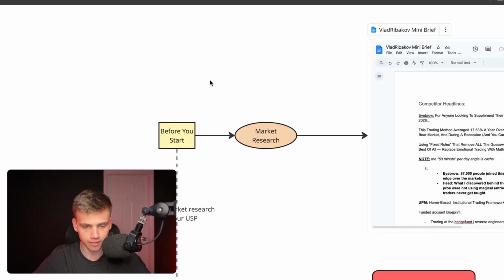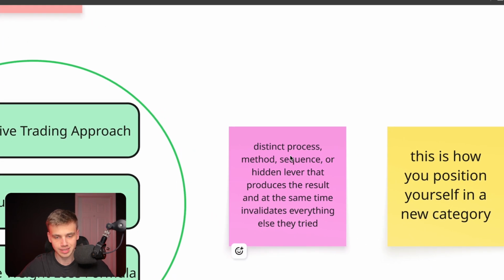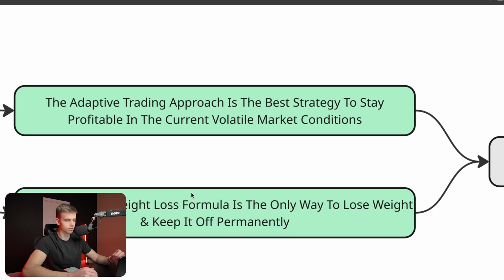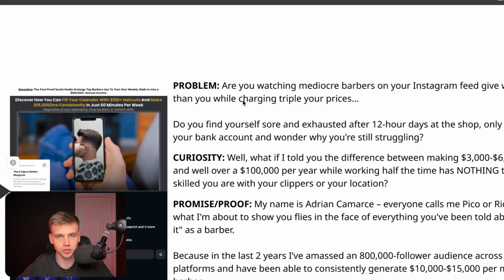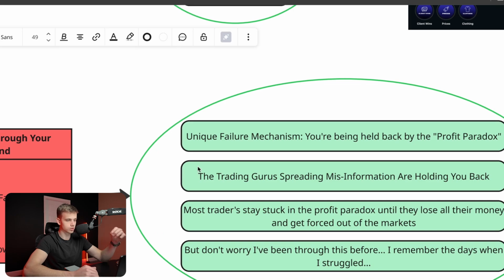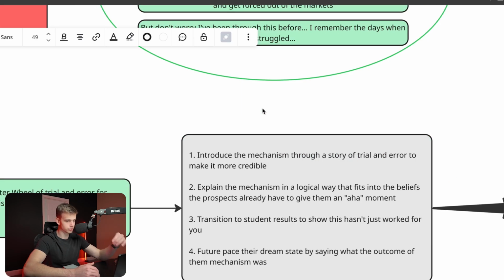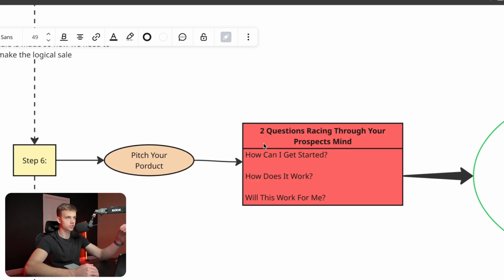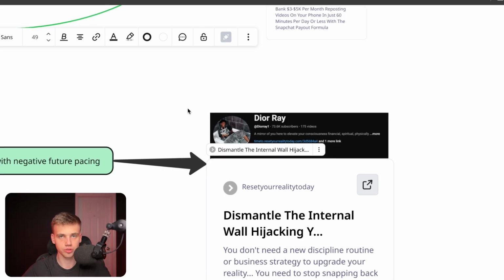How To Write A VSL That *Actually* Converts In 2026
In this vsl masterclass, I teach you how to write a vsl by diving into the 7 step process of writing a video sales letter (VSL), how our vsls generated over $7,000,000. This analysis showcases the critical role of effective copywriting and direct response marketing in achieving significant sales. Learn how strategic advertising can impact your profit margins, even with the same offer. If you want to generate more money from your info/coaching business book your free scaling audit call with me: